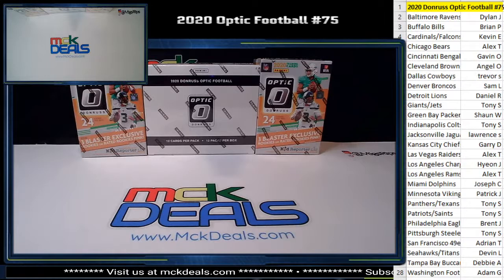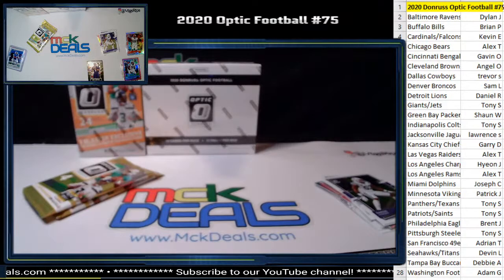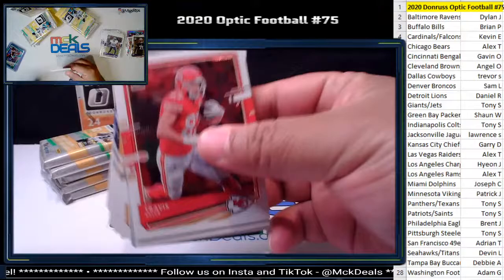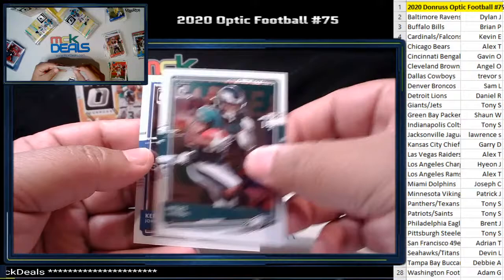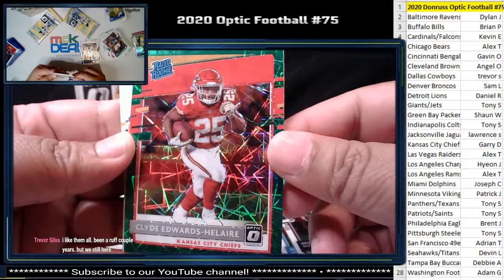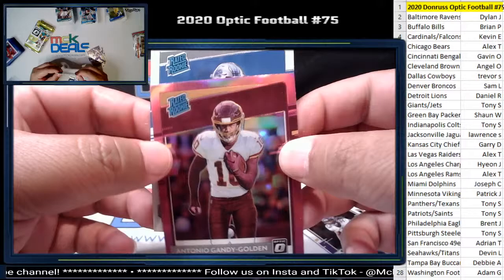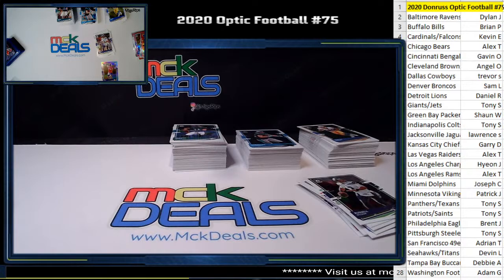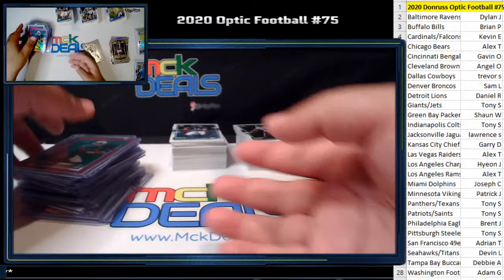#75 2020 Optic Football Live Break 5/16/2021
for more breaks!

NEW! - We've added RANDOM team breaks on our site. Code valid until 5/21/2021!!!